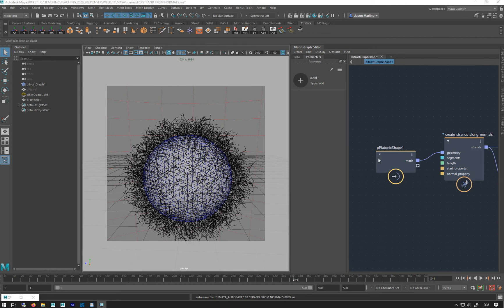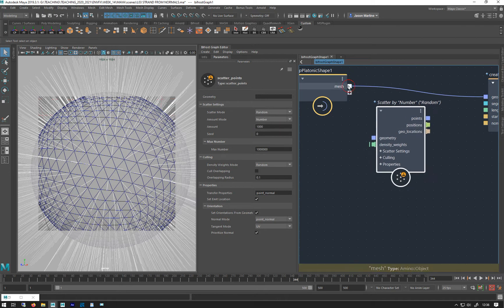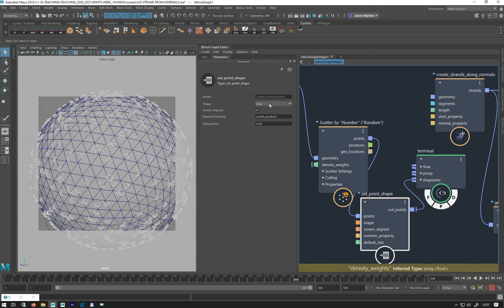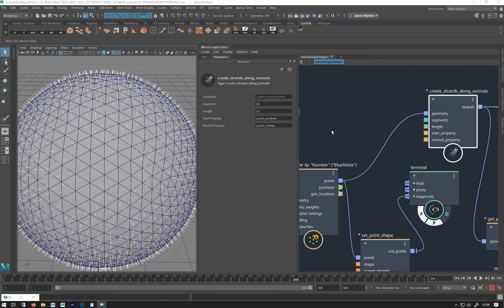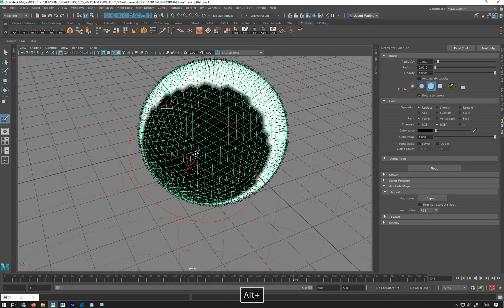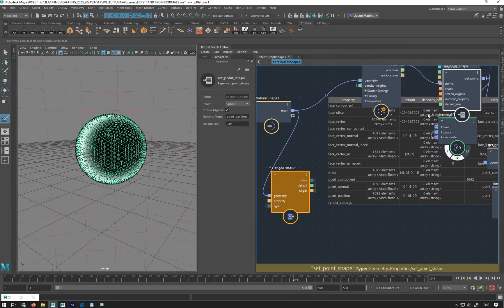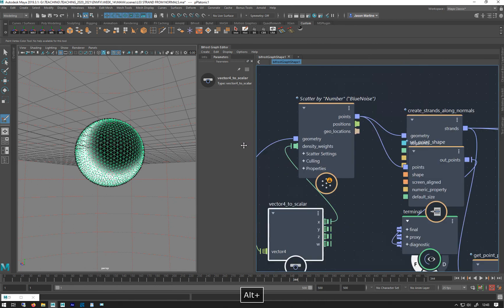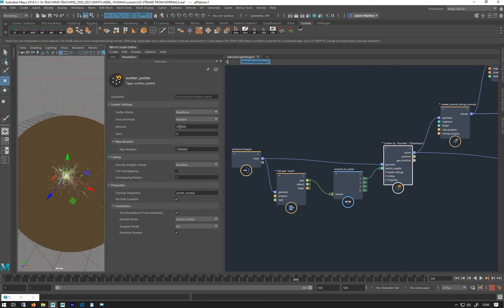BIFROST BASICS: WEEK 5 LESSON 4 SCATTER POINTS AND MASKING